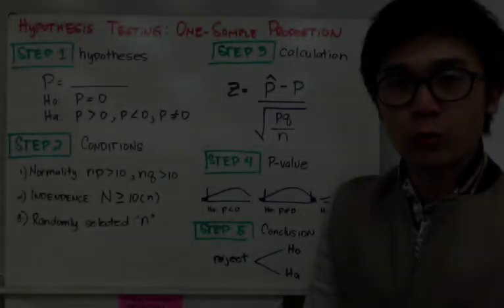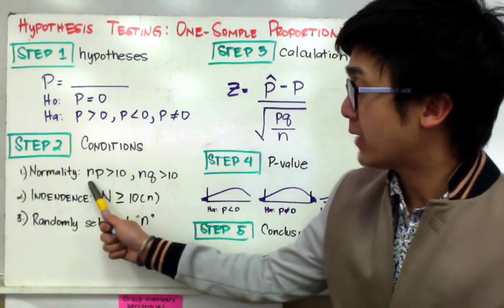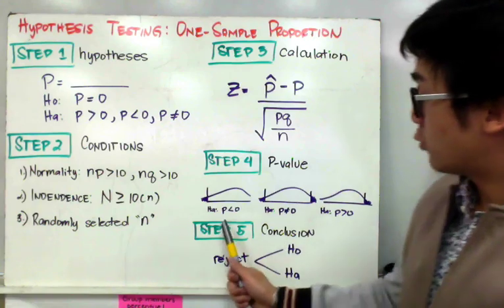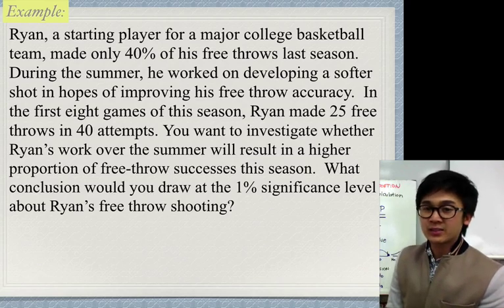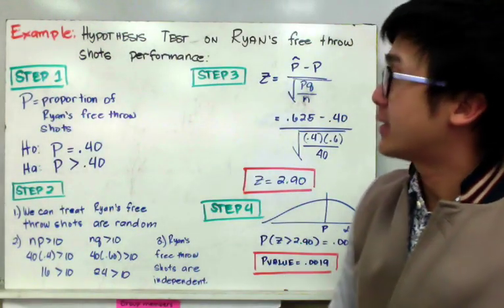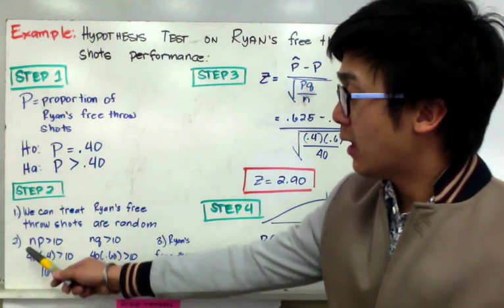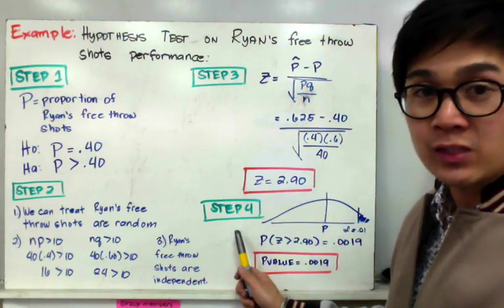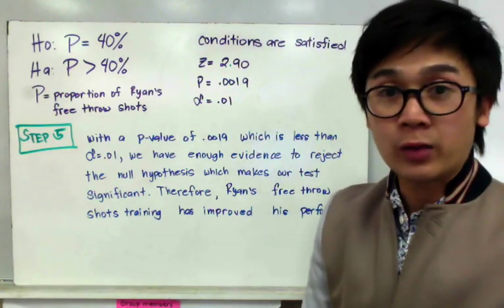How to Perform Hypothesis Testing for One-Sample Proportions | Step-by-Step Guide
In this lesson on inferential statistics, learn how to perform hypothesis testing for one-sample proportions. This process is similar to hypothesis testing for one-sample means. Follow along to understand the key steps involved

0:25 — Procedures in hypothesis testing
3:03 — Case study on performing hypothesis testing for one-sample proportions
4:40 — Writing the hypothesis test

Peter